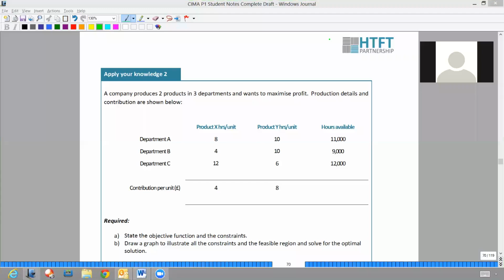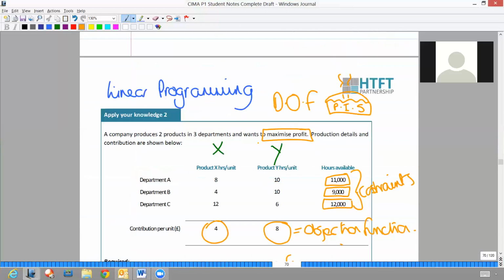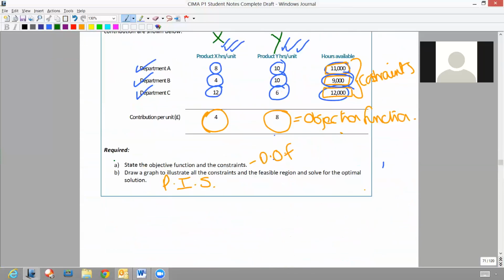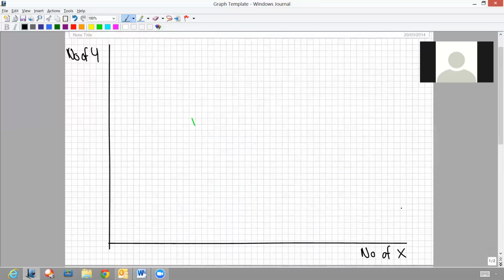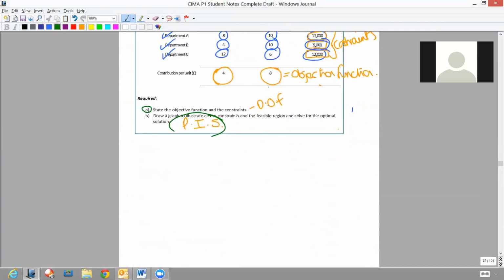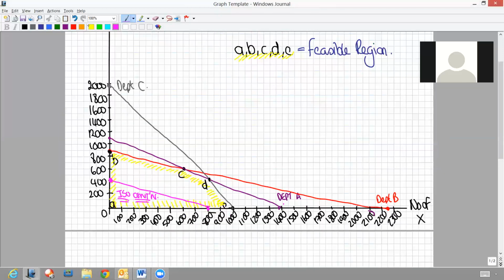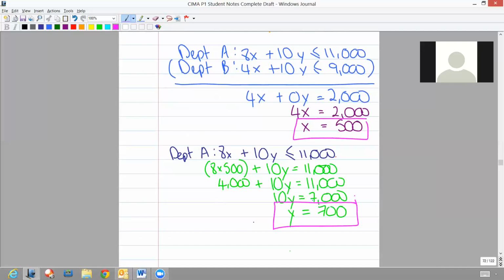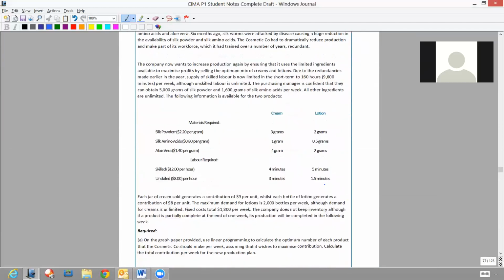CIMA P1 Linear Programming Calcs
A 54 minute recordings on Linear Programming Calculations from the CIMA P1 syllabus